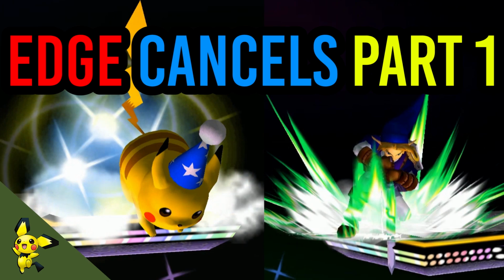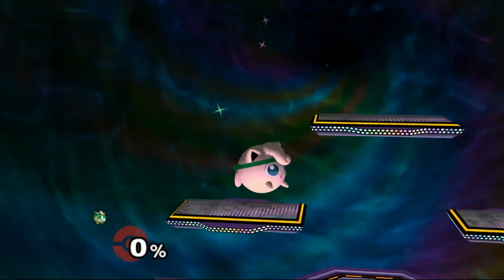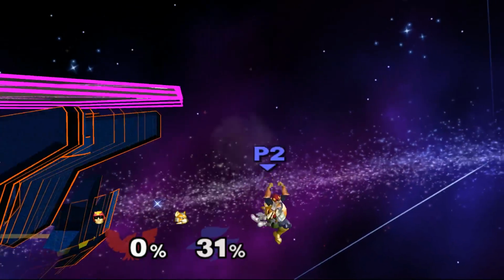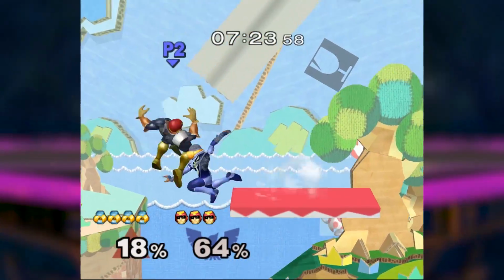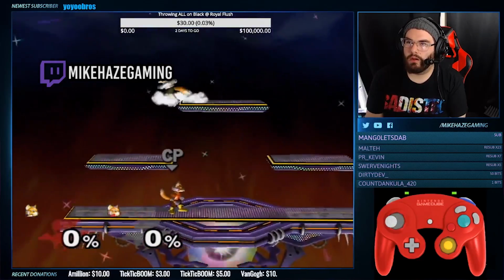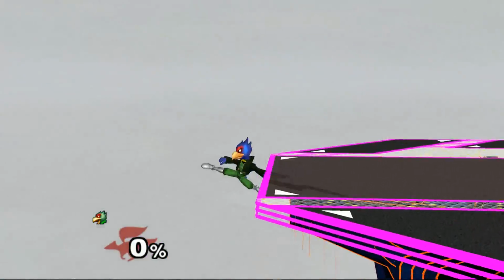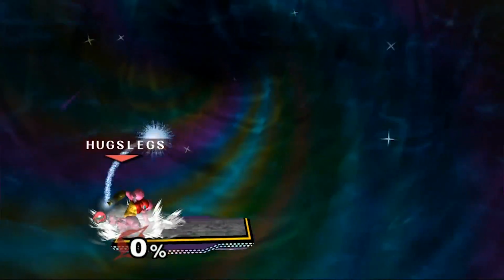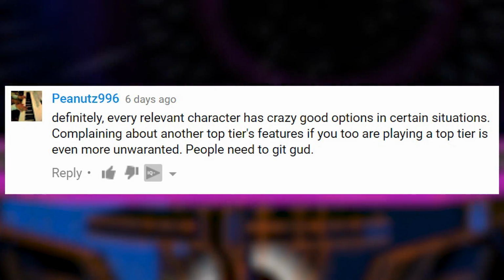Edge Cancels Part 1 - Super Smash Bros. Melee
In this week's tutorial, CDK goes over edge canceling in great detail! Some of the most unique and crazy combos are possible thanks to edge canceling, so what are you waiting for? Learn how it works and go style on your foes!

Intro created by:
Ryan Gonzales & Alyssa Sheffler

All Donations help us increase production value of future videos and our upcoming stream. Any amount is MUCH appreciated and your name will be featured in the next video!